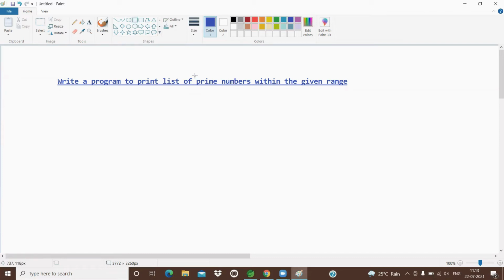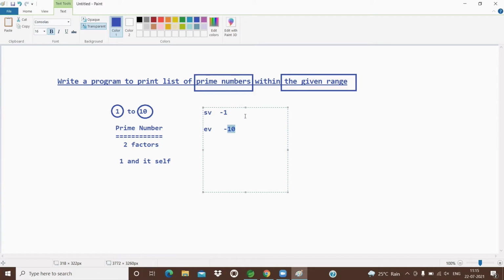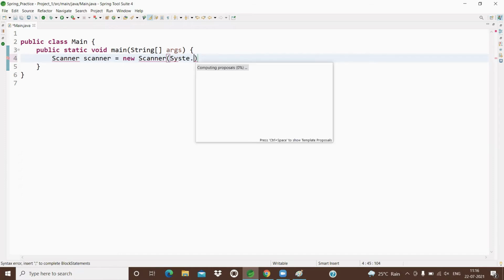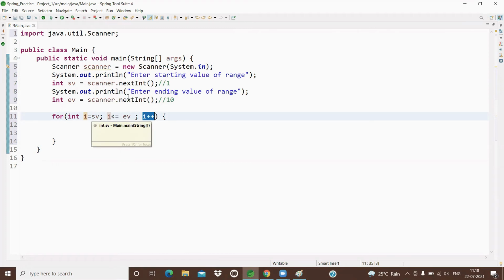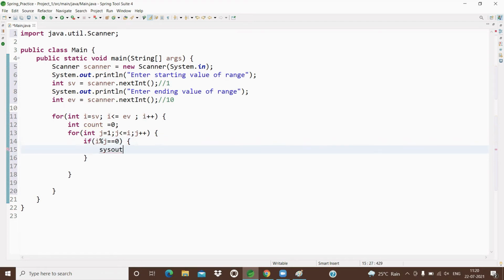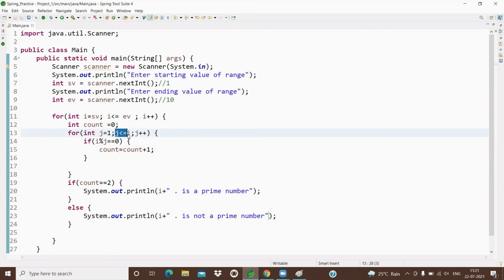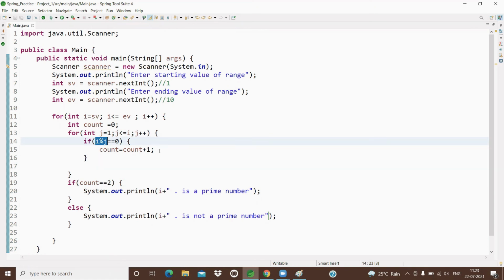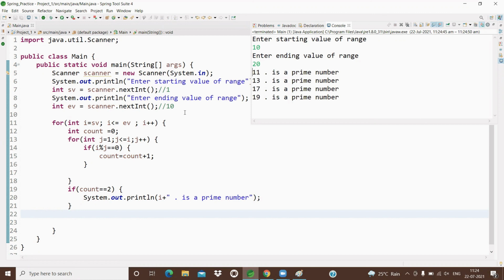Program on to find out list of prime number within the range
This video is talking about logic of prime number and list of the prime numbers within the range.